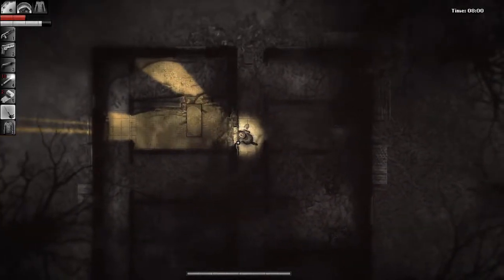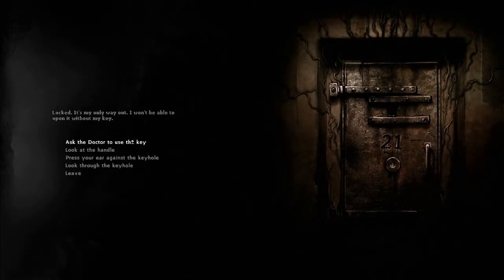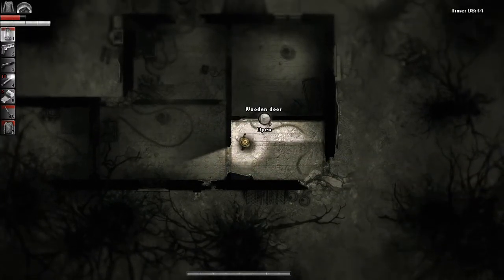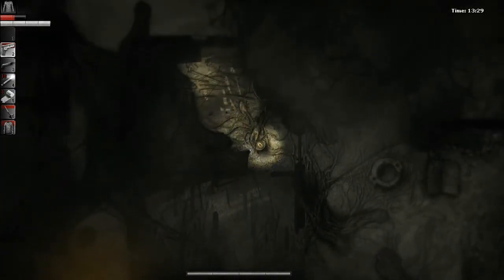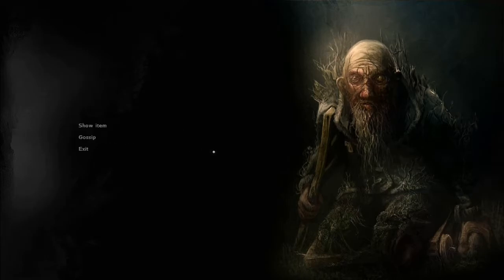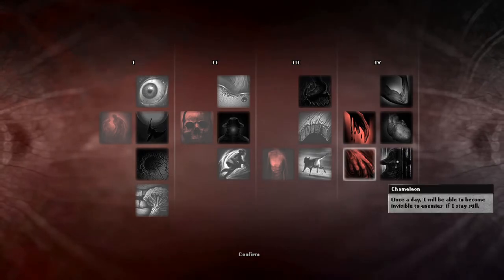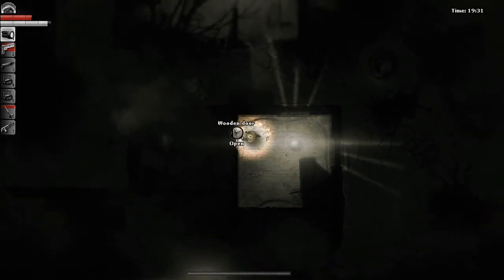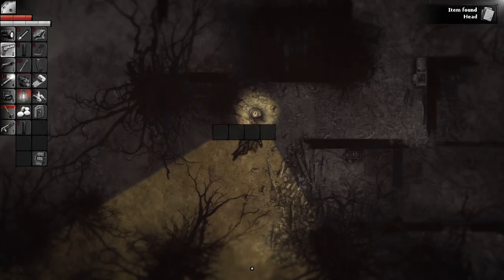Darkwood - Part 15 (60FPS GAMEPLAY)